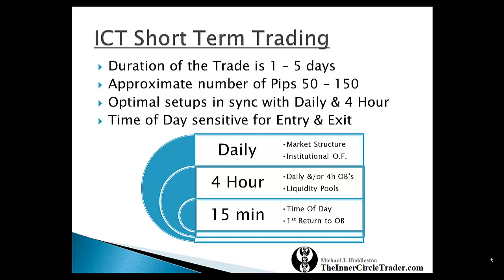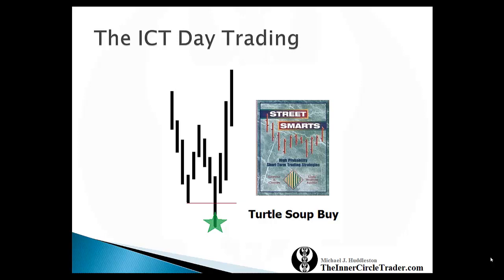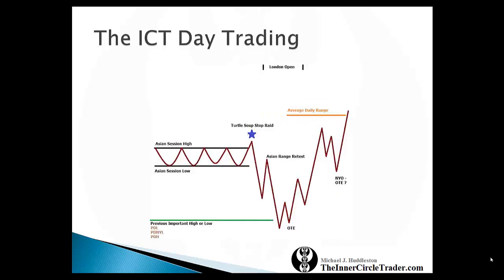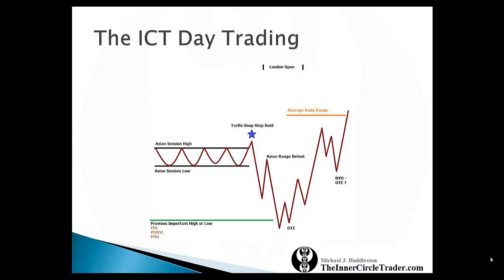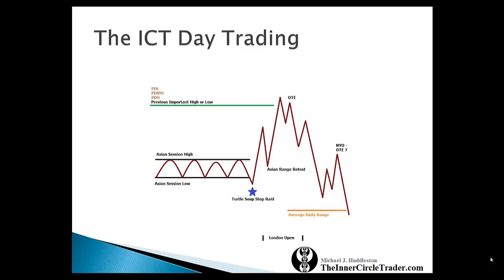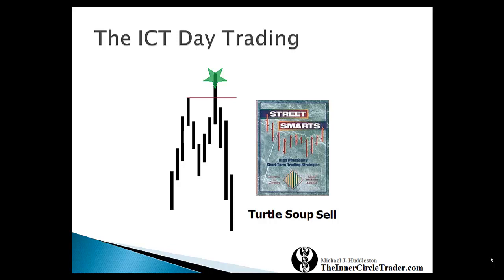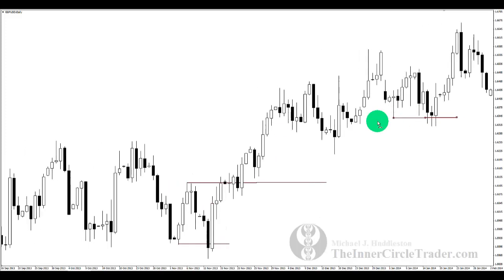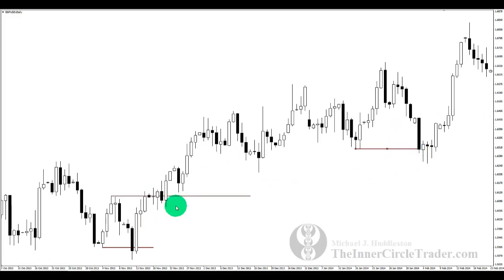Video 11 The Complete ICT Day